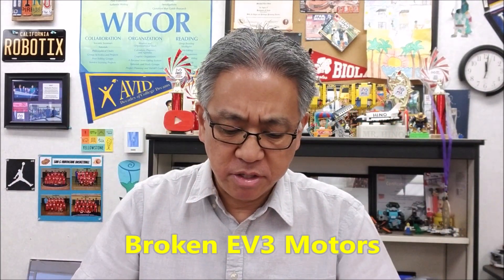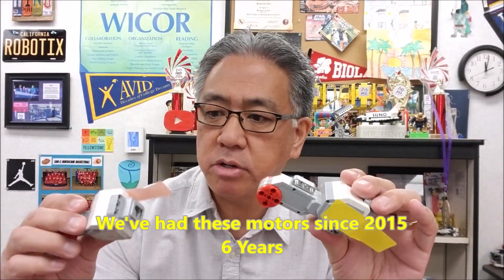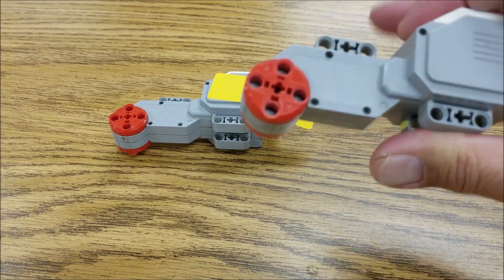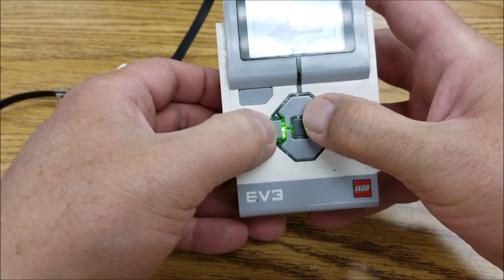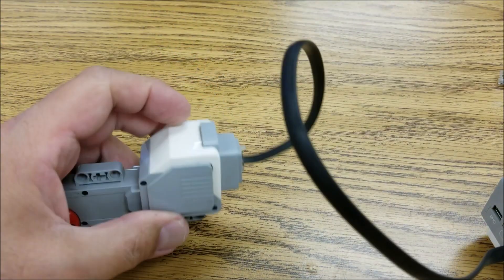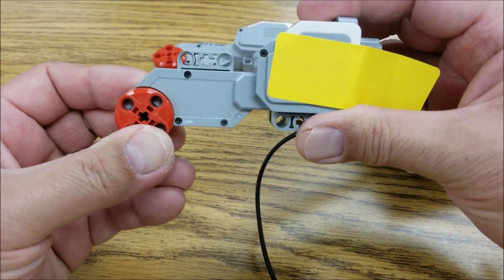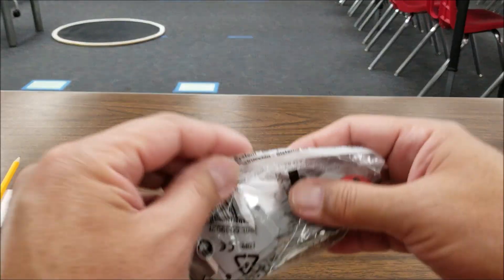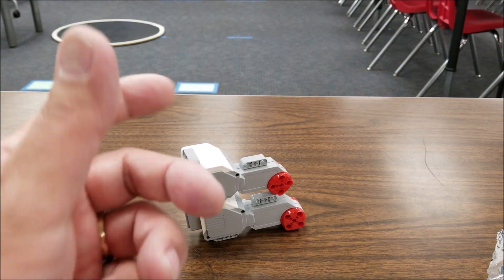The Sad Story Of Broken EV3 Motors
Hey guys!!  This video focuses on broken EV3 motors. I will show you what they look and sound like, how to test to make sure they are really broken, and what brand new motors look like. The link to new EV3 motors is down below.

LEGO EV3 Large Motor Link on Amazon